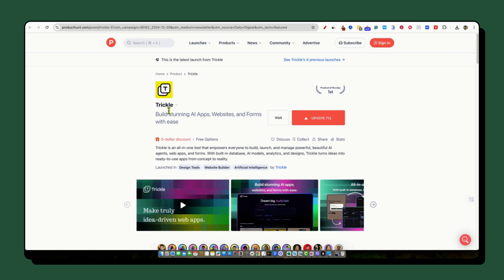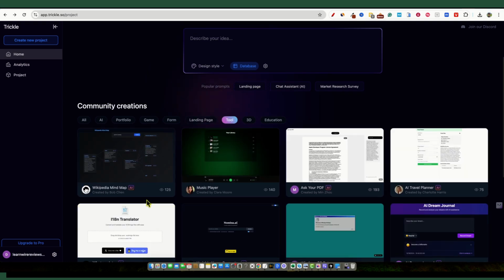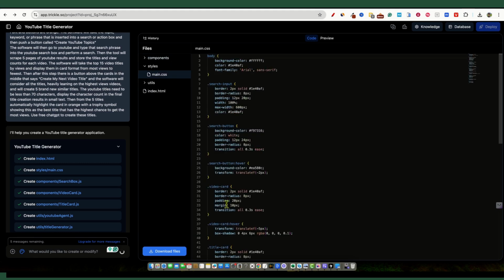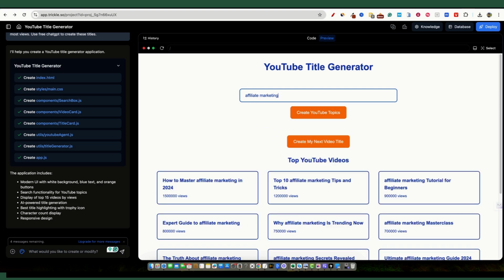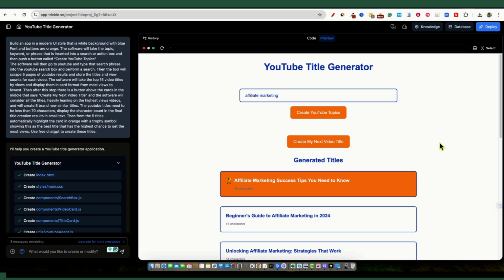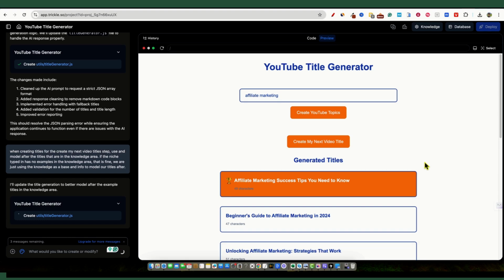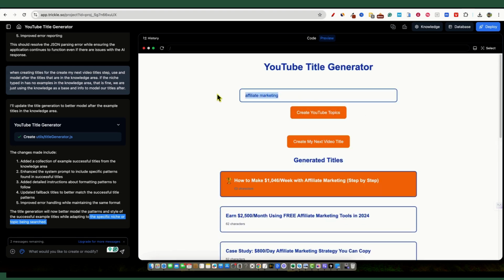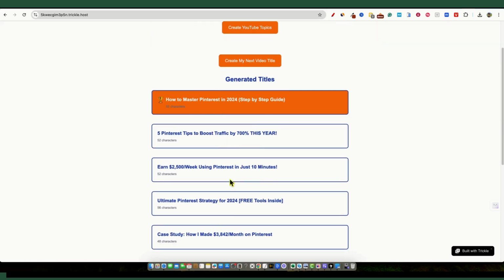This NEW AI Tool CRUSHES Lovable For App Building (Trickle AI Review)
This tool came out of nowhere and was very impressive.